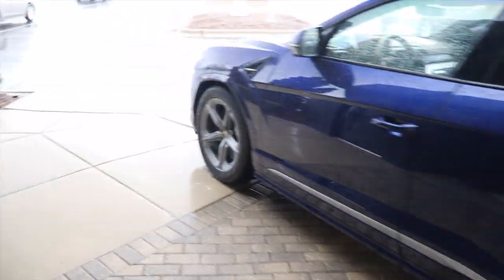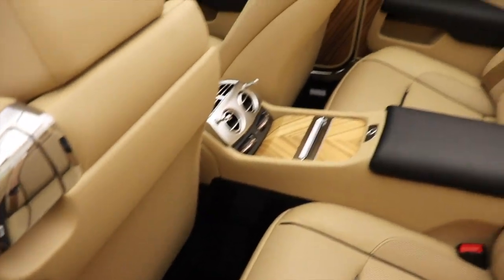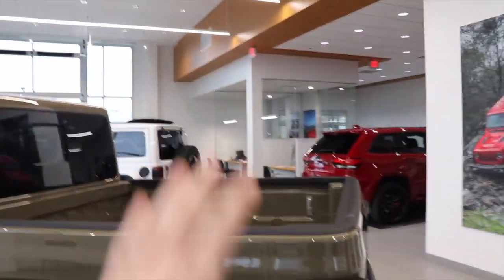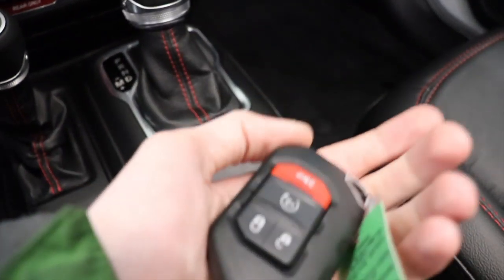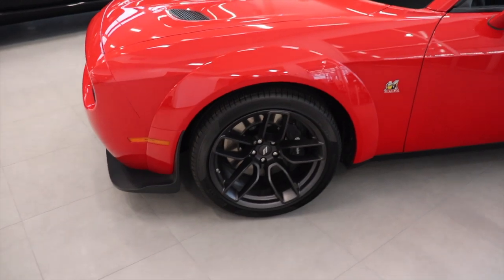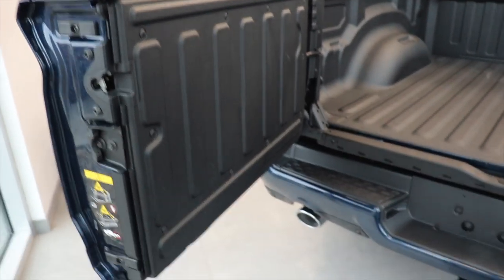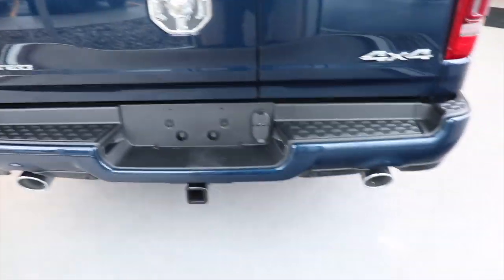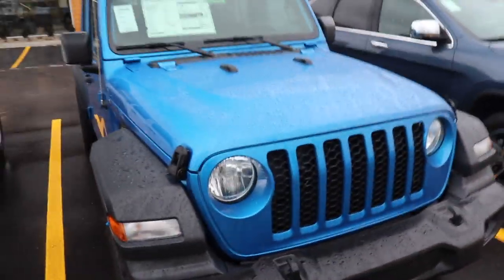Mclaren Senna and Lamborghini SVj + more!!!